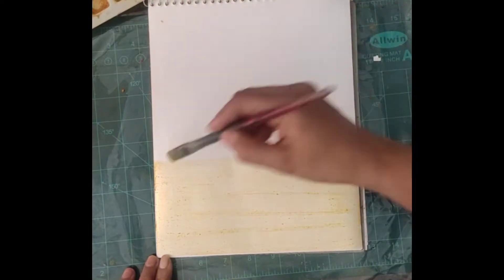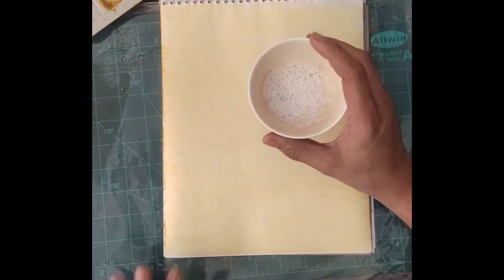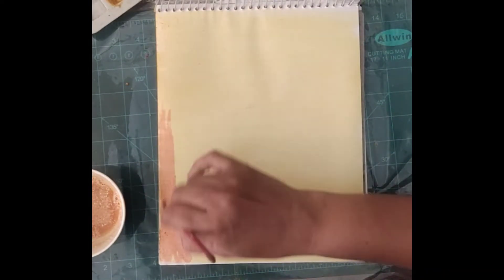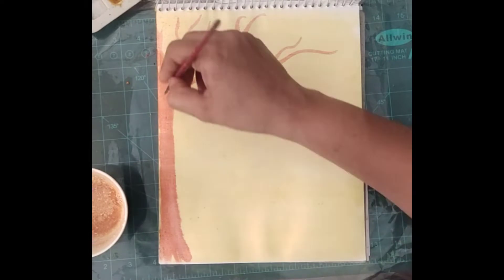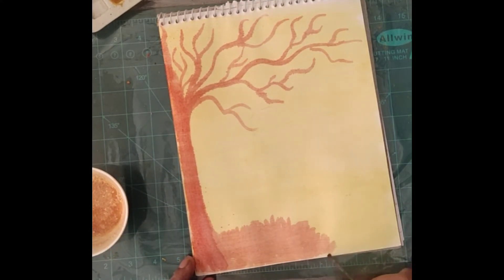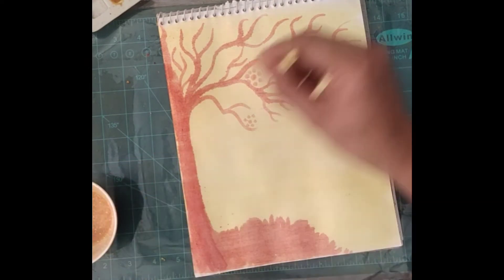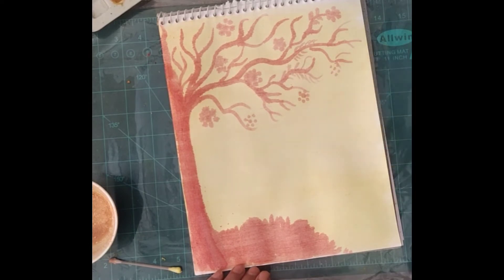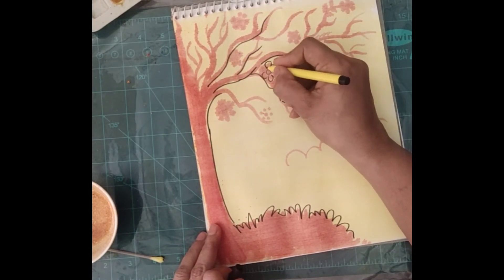Turmeric painting for kids|| Kids Art ||Easy painting ideas for kids